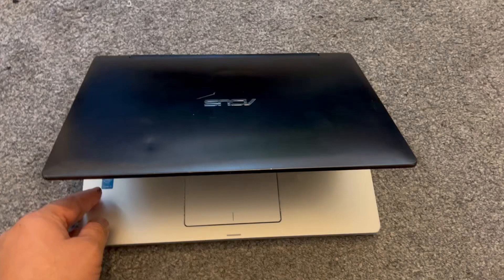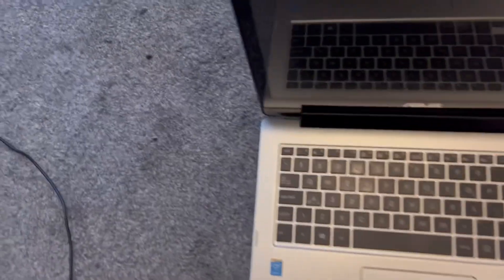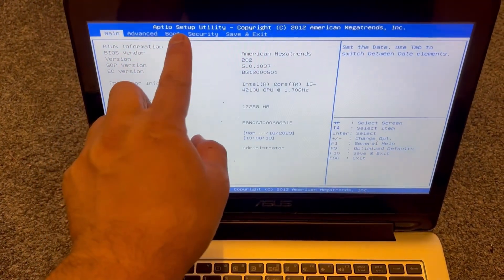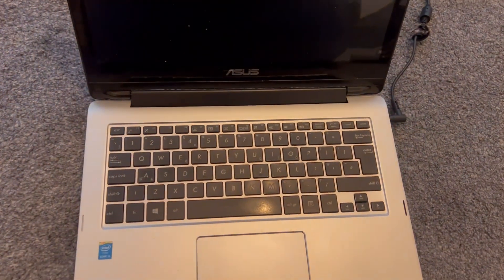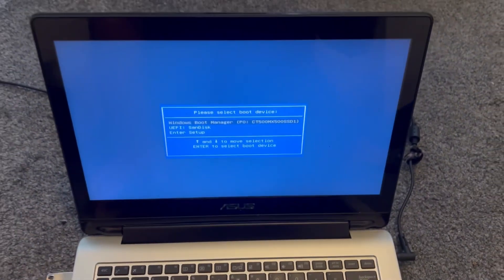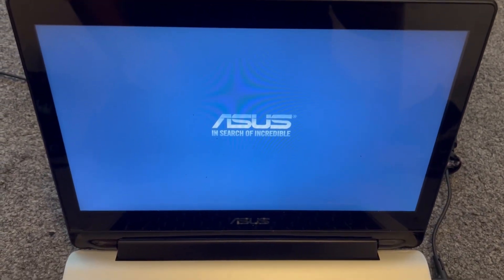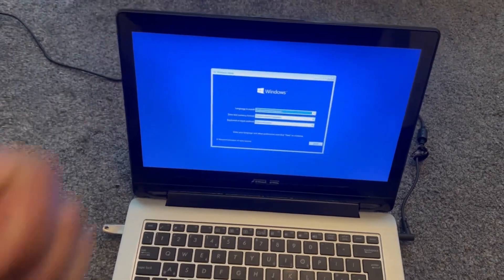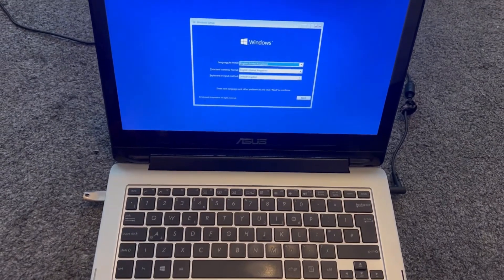Asus Transformer Book Flip TP300L - How To Enter Bios, Boot Menu & Boot From USB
In this tutorial you will learn how to enter Bios configuration Settings, boot menu options and boot from usb. This is useful to know if you want to change any system settings or boot from usb